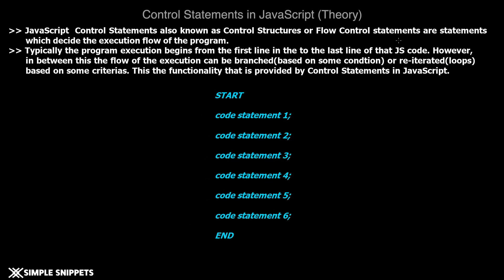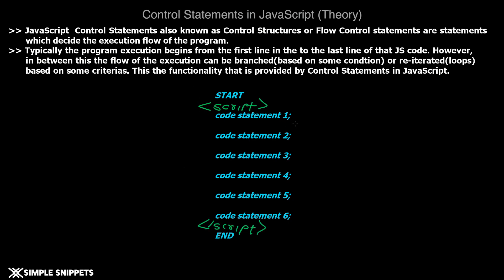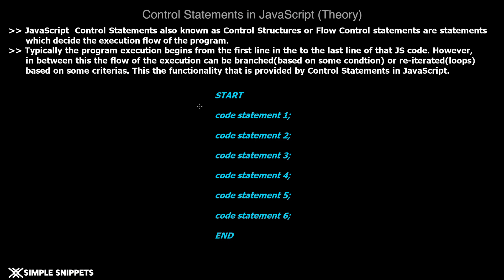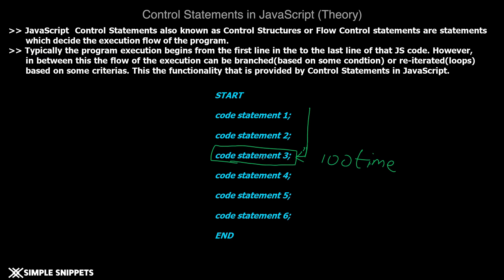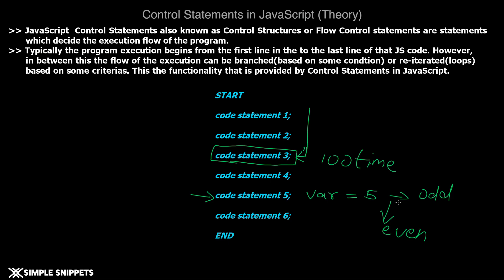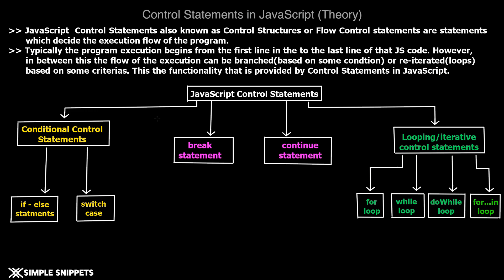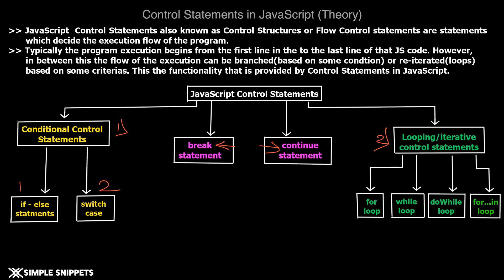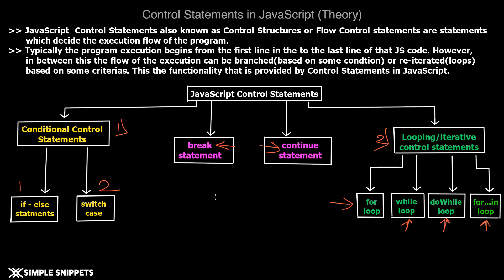9 - Control Statements in JavaScript | Conditional Control Statements & Looping Control Statements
In this JavaScript tutorials video we will take a quick understanding of control statements in javascript programming. This short theory video will make you understand what are control statements in general.